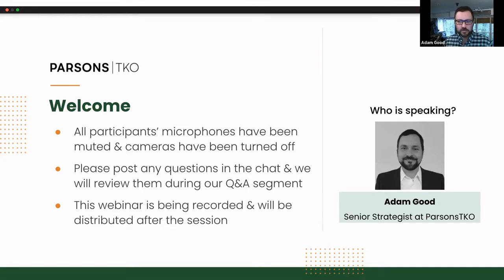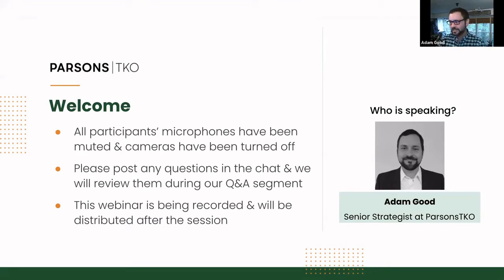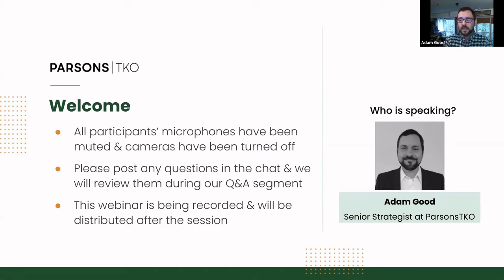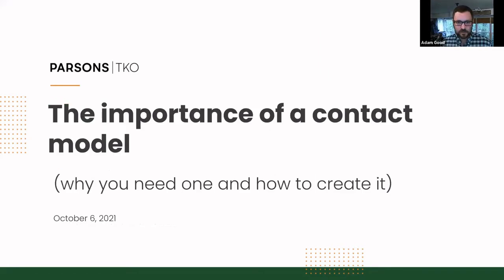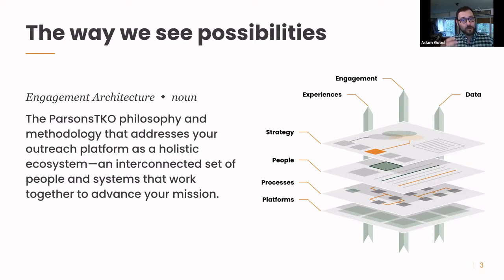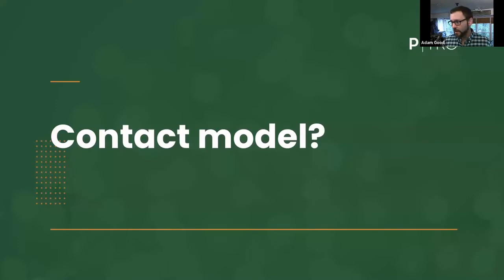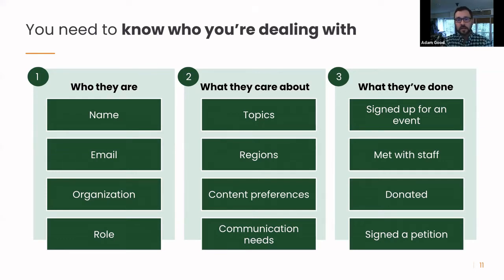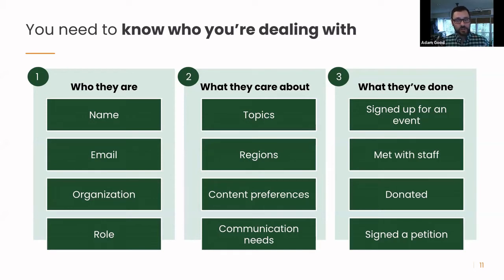Webinar: The importance of a contact model (Why you need one and how to create it!)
Audience engagement matters for building affinity that often leads to increased action by our audiences and constituents—more or higher donations, signing action alerts or sharing our messages with friends and colleagues increasing our reach. Pulling all the threads of data together to understand your current state and where to look for improvements can feel daunting, especially in the absence of a contact model as a starting point.

An effective contact model outlines and connects:

The strategic objectives (organizational goals) for engaging with a particular contact
The tactical engagement points used to meet those objectives
The key attributes of a contact that should be tracked within (and across) systems to measure and improve engagement
Most organizations have some elements of a contact model in their systems, but the components are likely distributed and inconsistent. In order for your organization to scale engagement in the most meaningful way, having these contact attributes clearly defined and consistently implemented is critical. Follow along with this conversation about how and why to build your organization’s contact model!